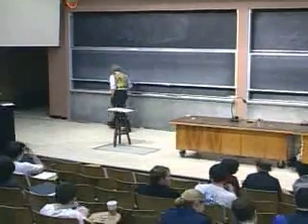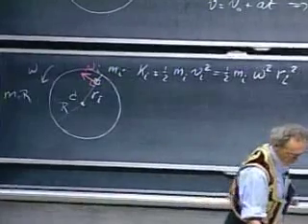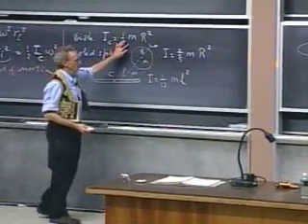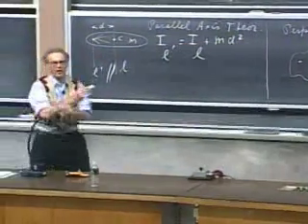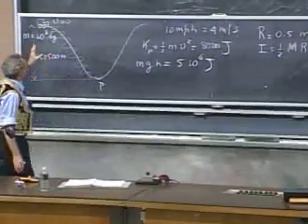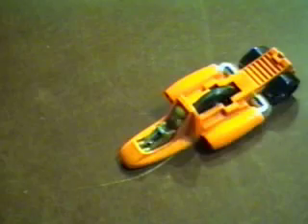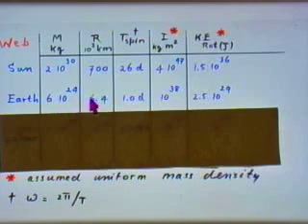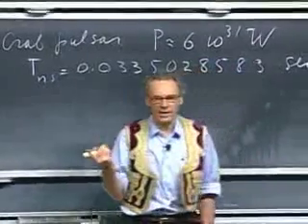Lec 19: Rotating Rigid Bodies, Inertia, and Axis Theorems [CC]